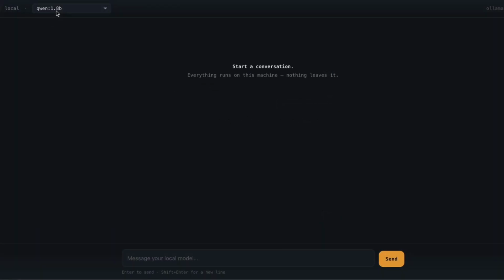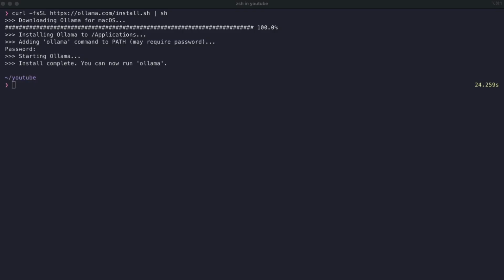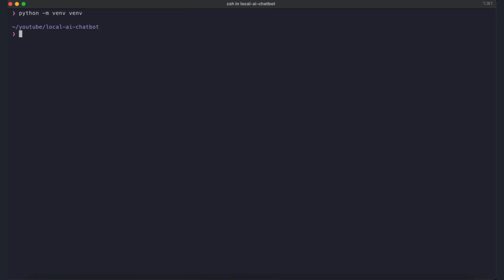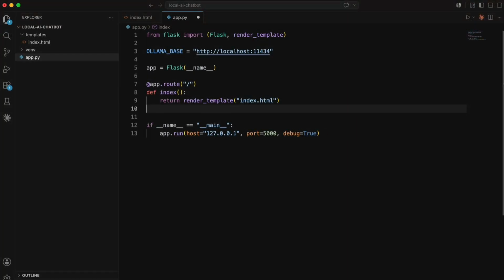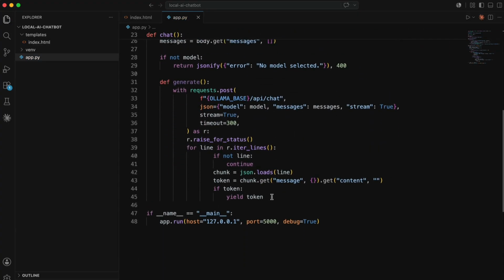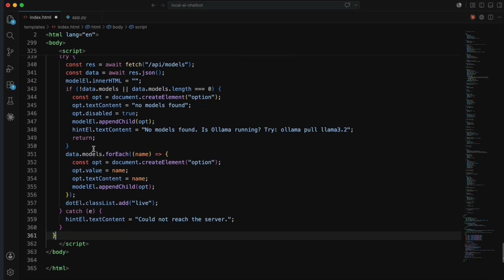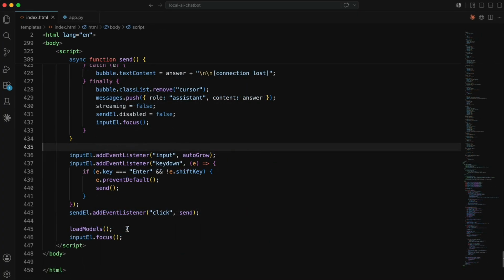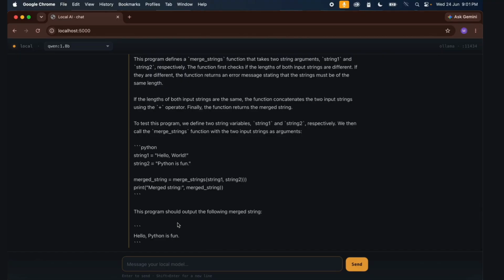Build an AI Chatbot That Works With No Internet (Step by Step)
Build your own local AI chatbot that runs completely offline on your own computer, with no internet, no API key, and no monthly subscription. In this video I show you how to build a private AI chatbot from scratch using Ollama, Python, and Flask, so you can run powerful open-source LLMs like Llama 3, Qwen, and Gemma right on your own machine. Think of it as your own local ChatGPT alternative: a clean chat app in your browser that talks to AI models running locally, with a dropdown to switch between any model you have installed and replies that stream in word by word as the model generates them.

Everything we build runs on your own hardware. Ollama handles the local models, Flask serves the chat app on localhost, and Python connects the two so your question goes straight to the model and the answer streams back live. I go through the whole thing step by step, from installing Ollama and downloading your first model, to setting up the Flask routes, to wiring up the frontend, so even if you have never built a web app before you can follow along and have your own working AI chatbot by the end.

The best part is that once the model is downloaded, you can turn off your WiFi and it still answers. Nothing you type ever leaves your laptop, which makes this a genuinely private AI setup with no data sent to the cloud, no usage limits, and no bills. So if you have been looking for a free, self-hosted, offline ChatGPT alternative, or you just want to learn how to run an LLM locally and actually understand how it works under the hood, this is the place to start.

In the next video we take this same setup and turn it into a local RAG app, so you can chat with your own documents and files completely offline. Same Ollama foundation, just one more step.